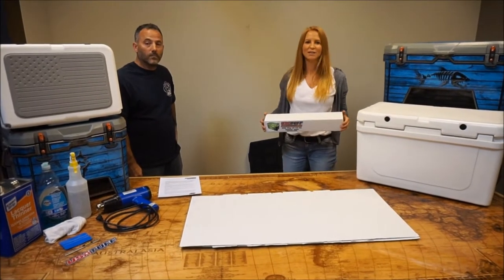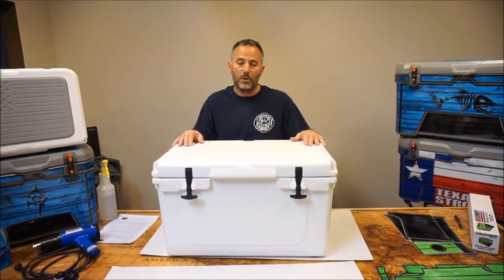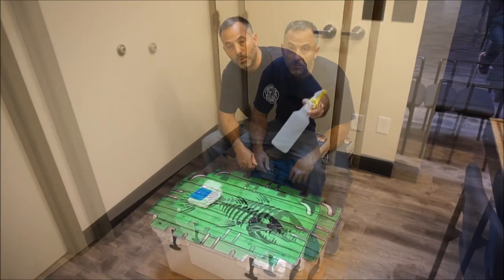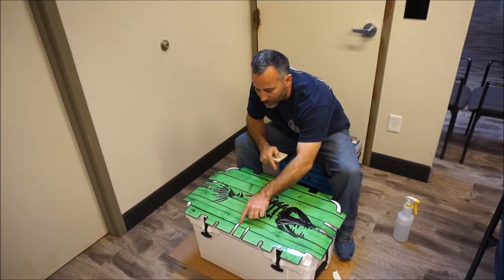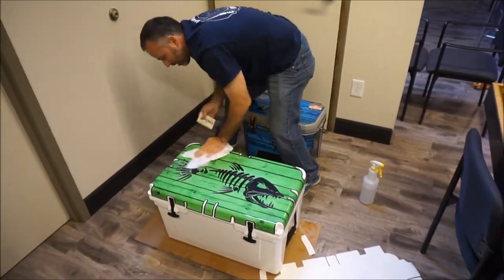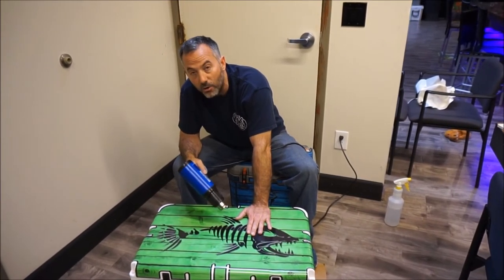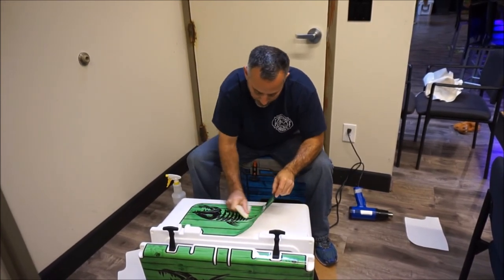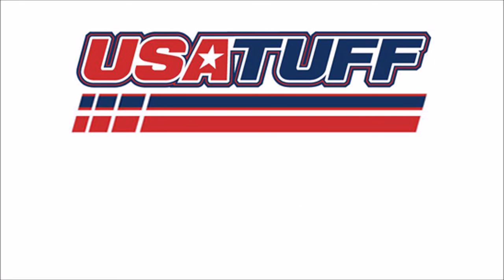How To Install Your Custom Cooler Wrap Skin by USATuff | YETI, RTIC, Ozark Trail & More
Learn how to easily install your custom cooler wrap sticker kit with our easy to follow, step-by-step instructions. The USATuff installation process may be applied to over 25 popular cooler brands, including Yeti Cooler, RTIC Cooler, Ozark Trail Cooler, Orca Cooler, Engel Cooler, Lifetime Cooler, and many more.  Watch as we walk you through the entire process from start to finish and transform your favorite cooler or ice chest with your cooler graphic kit.

00:00 - Start Time
00:26 - Recommended Tools
01:02 - Unpacking Your Kit
01:32 - Prepping Your Cooler Before Install
02:08 - Dry Fit Your Pieces
03:57 - Installing Your Graphic Kit
06:32 - How To Squeegee Water
08:33 - Using Heat To Set In Graphic Kit
09:35 - Installing Around Raised Lettering
11:01 - Tricks of the Trade
13:42 - Example of How To Dry Install

Learn more about our custom cooler services online and get a free quote

At USATuff, you may order cooler wrap skins in over 150 stock designs or create a custom cooler wrap using your own images, logos, text, and other design elements. There is no better cooler accessory than a custom cooler wrap.

USATuff - We are a veteran-owned, family-operated company and 100% Made in Idaho, USA.  We sell across the entire US.  Meet Our Company

USATuff manufactures vinyl cooler wraps and SeaDek cooler pads for the following models
YETI
YETI Cooler
YETI Tundra
YETI Roadie
YETI Tundra Haul
RTIC
RTIC Cooler
RTIC Ultralight
Ozark Trail
Ozark Trail Cooler
Cordova Cooler
ORCA
ORCA Cooler
Pelican Elite
Engel Cooler
Lifetime Coolers
Cordova Coolers